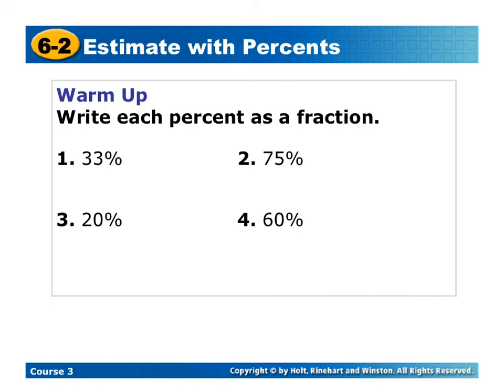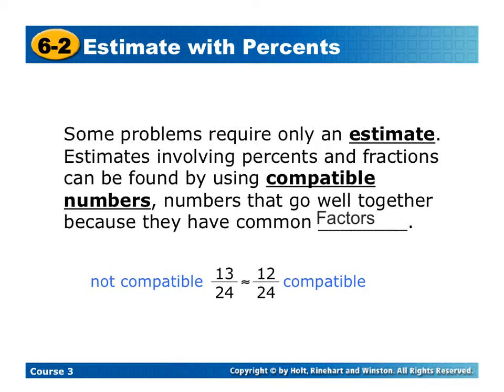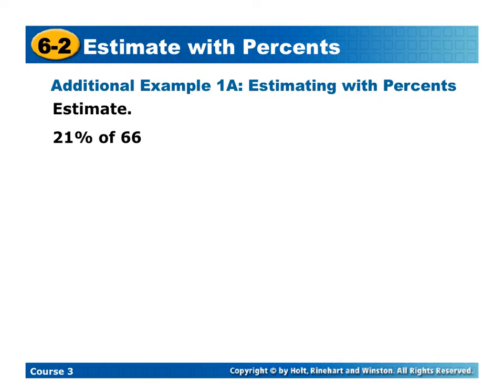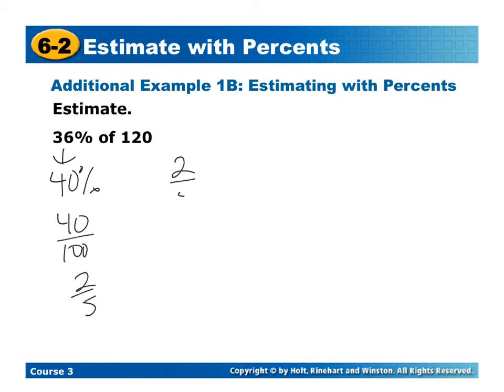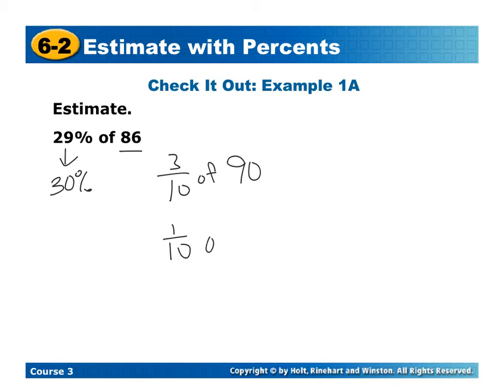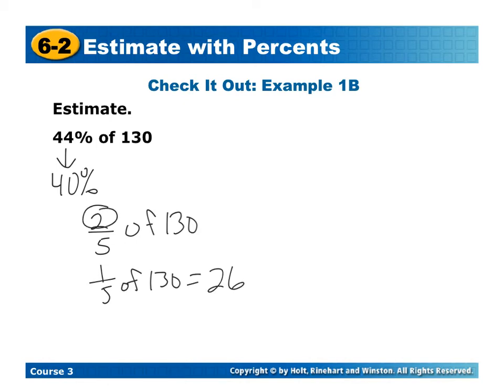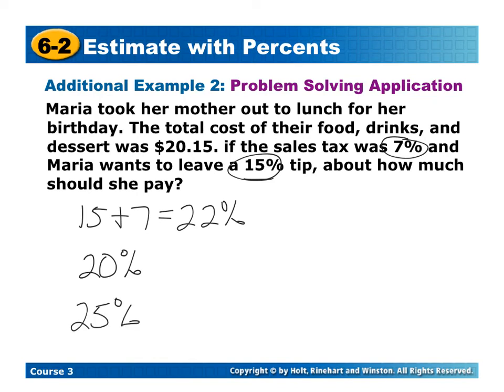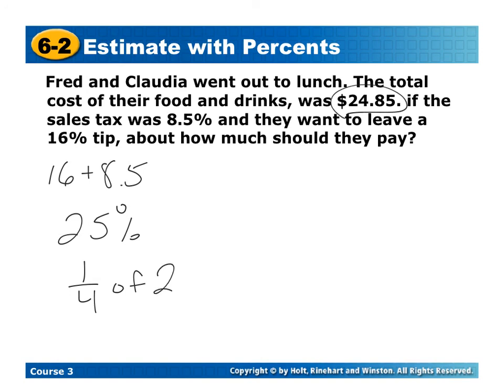PreAlg Estimating with Percents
Learning to estimate answers to problems involving Percents.